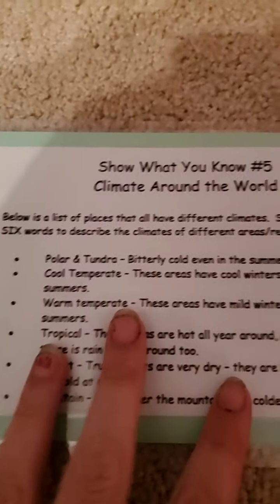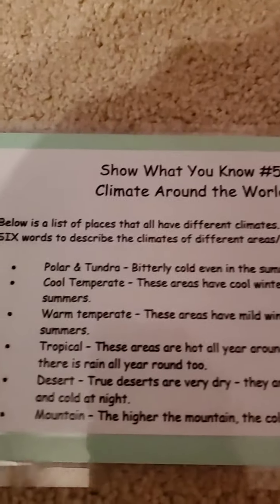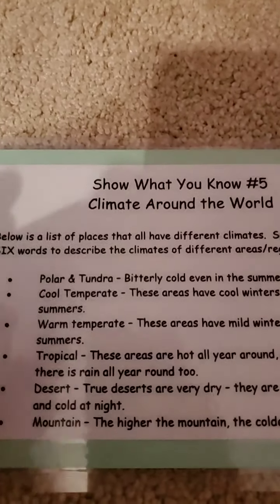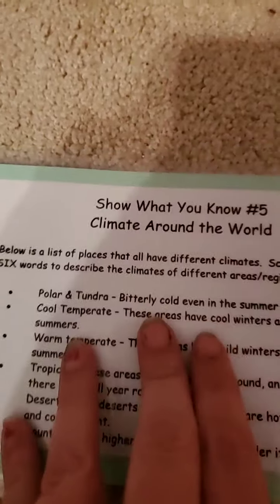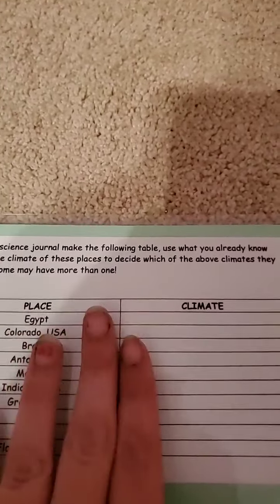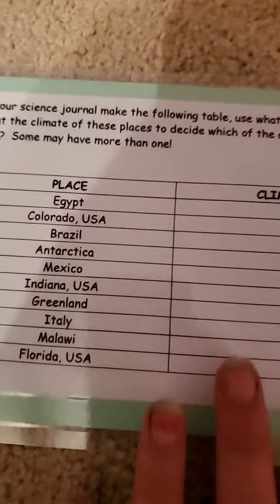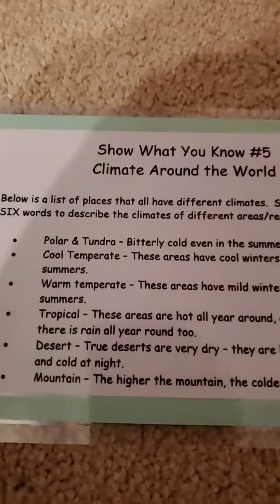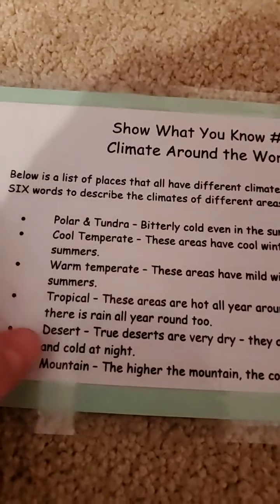May 10, 2020